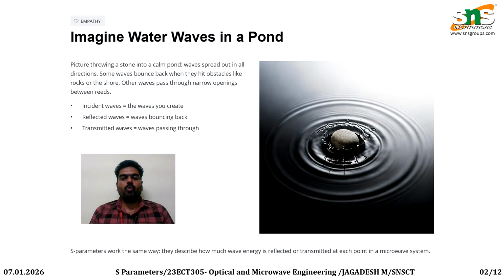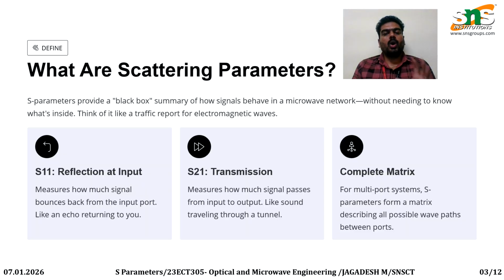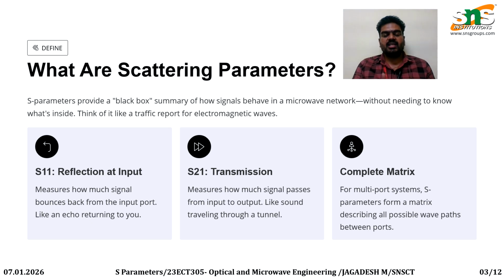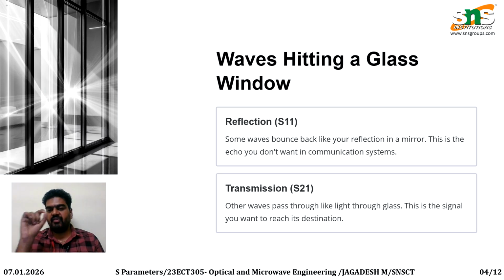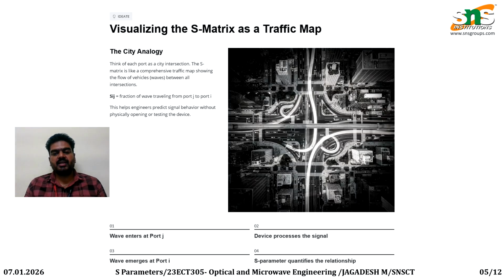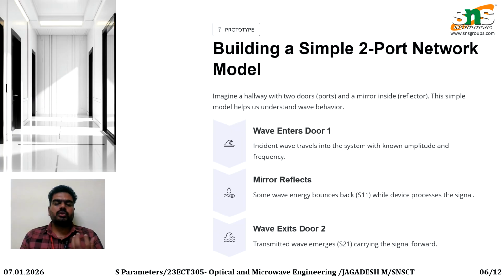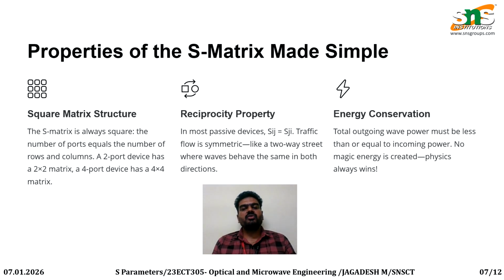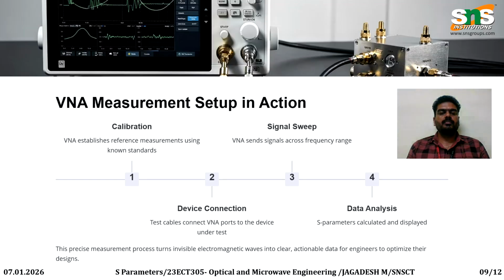Scattering Parameters | OME | SNS Institutions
Scattering parameters, commonly known as S-parameters, are used to describe the behavior of microwave and RF networks when signals are applied at high frequencies. At microwave frequencies, it becomes difficult to measure voltages and currents directly, so S-parameters provide a practical way to analyze how power is reflected and transmitted through a system.